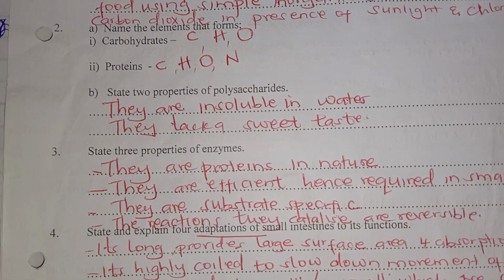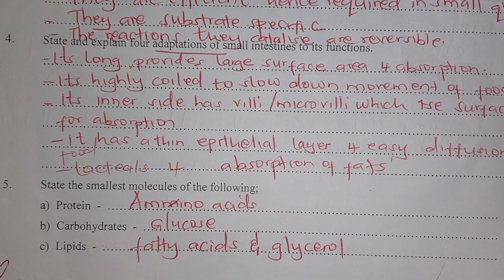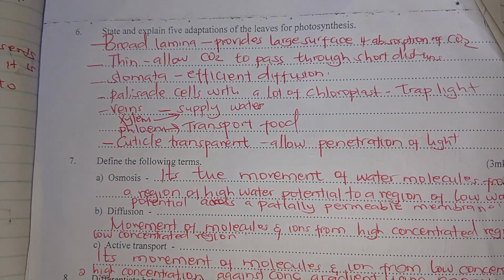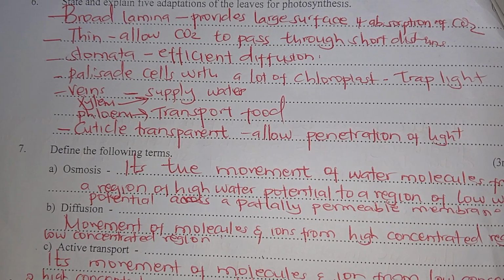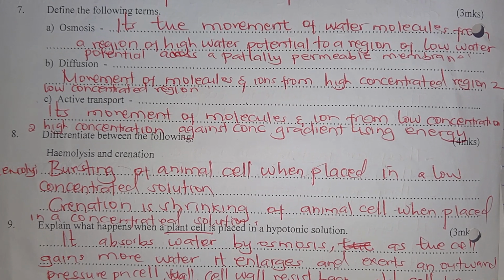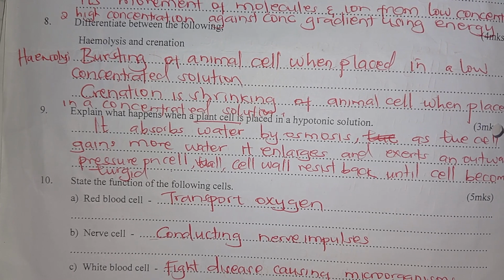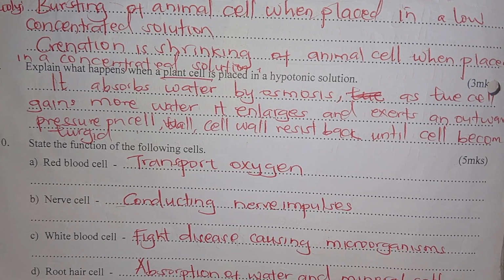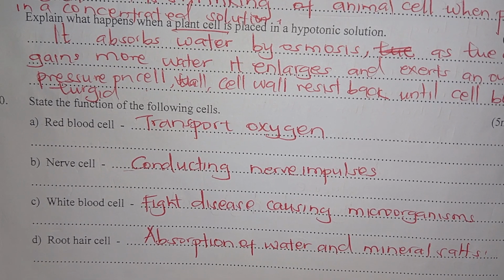Biology form 2 quick revision Questions and Answers 😍🤩@milkahwambui6693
Biology Exam questions and answers ❤️❤️@milkahwambui6693